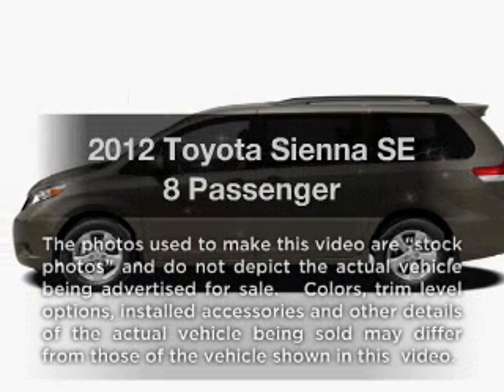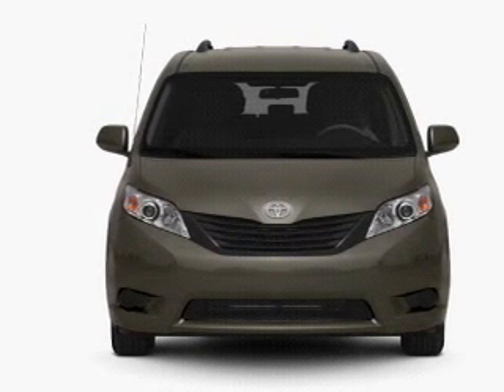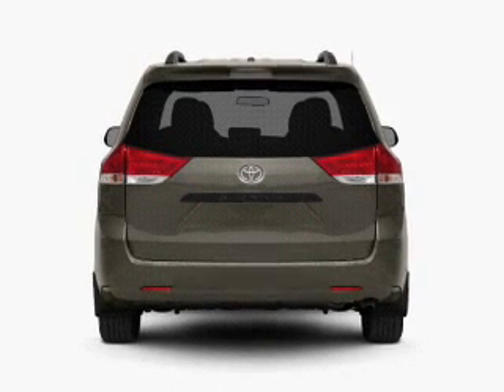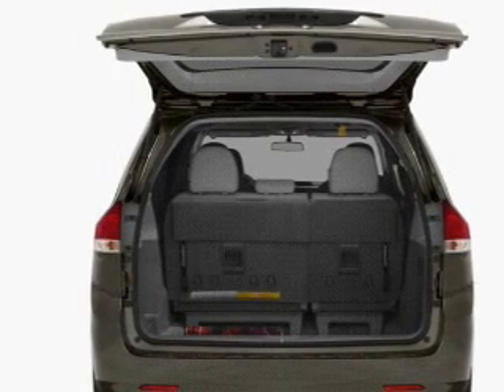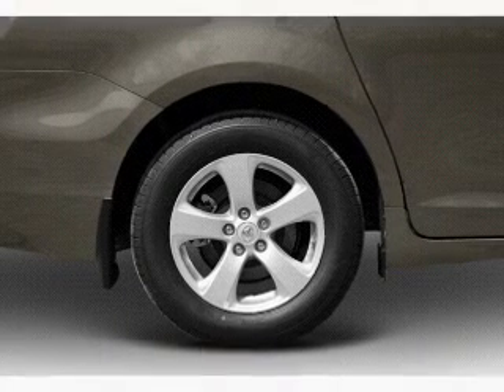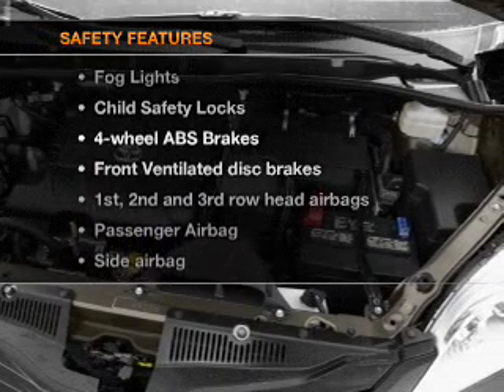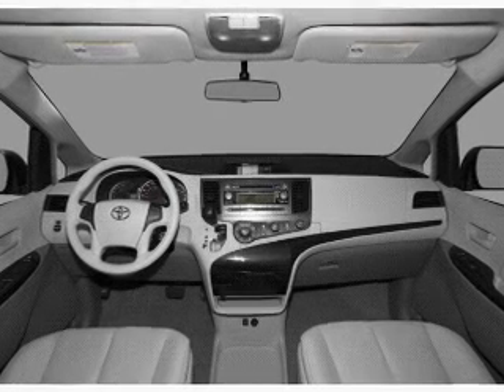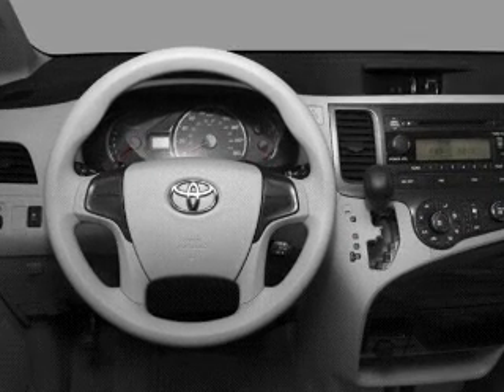2012 Toyota Sienna - Allentown PA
Year: 2012
Make: Toyota
Model: Sienna
Trim: SE 8 Passenger
Engine: 3.5 liter 6 cylinder 24 valve
Transmission: 6-Speed Automatic
Color: Vanilla
Mileage:
Address:
1951 Lehigh Street